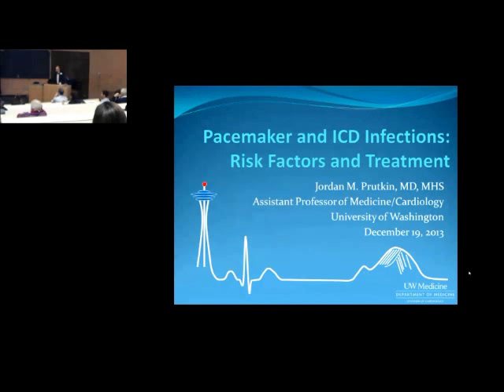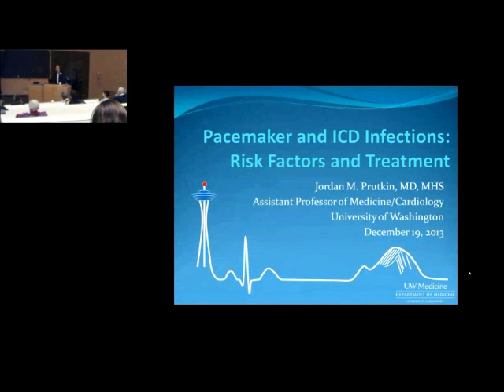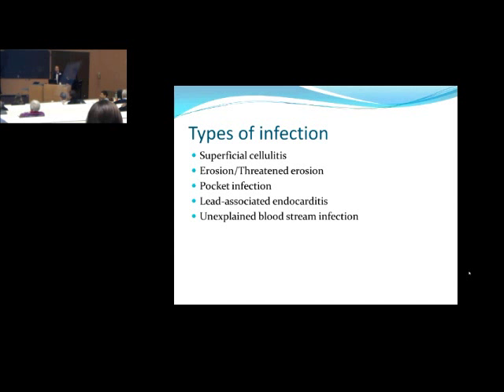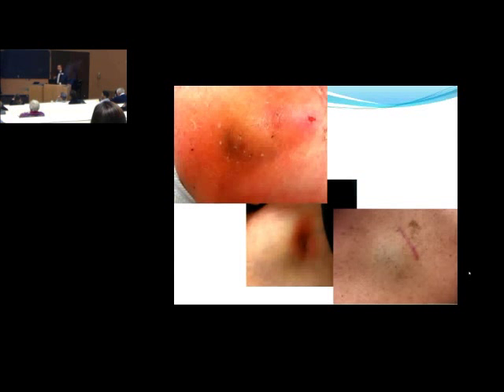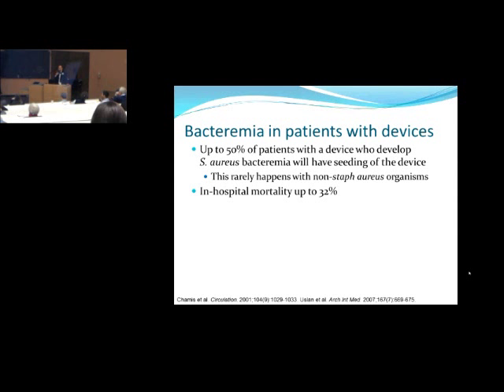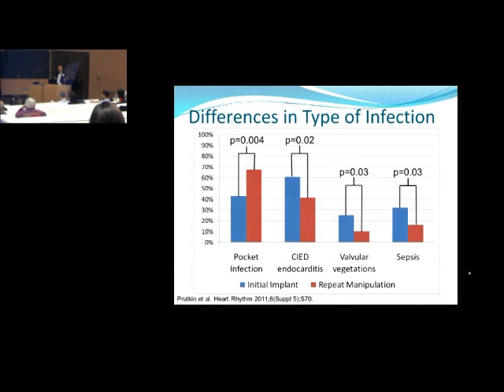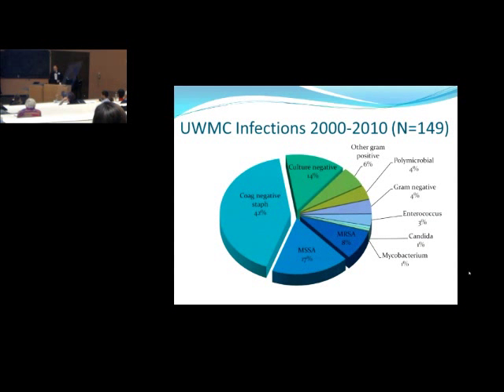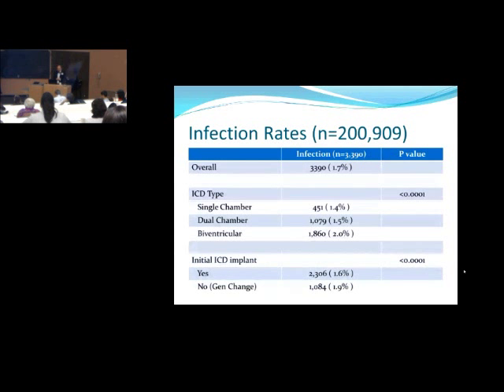Pacemaker and ICD Infections: Risk Factors and Treatment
Department of Medicine Grand Rounds by Dr. Jordan M. Prutkin, assistant professor of medicine, Division of Cardiology, University of Washington.